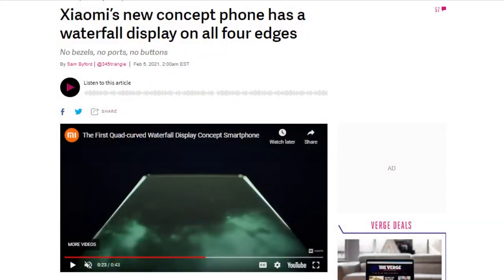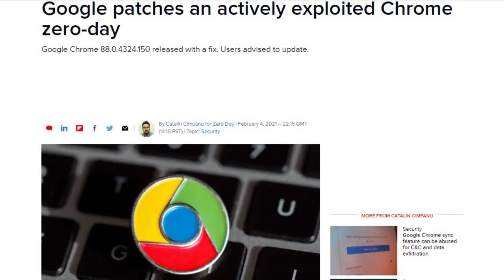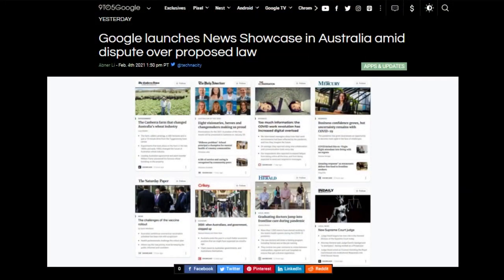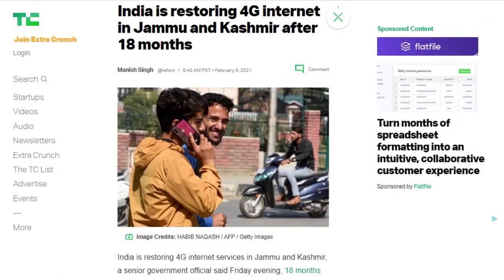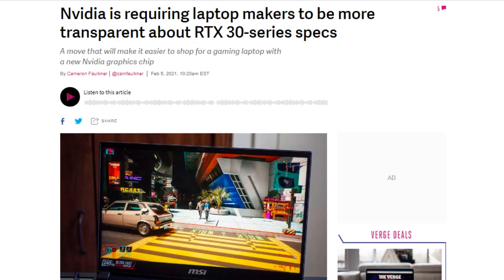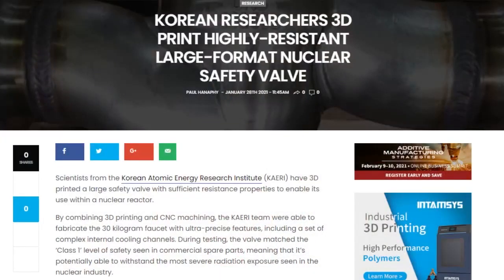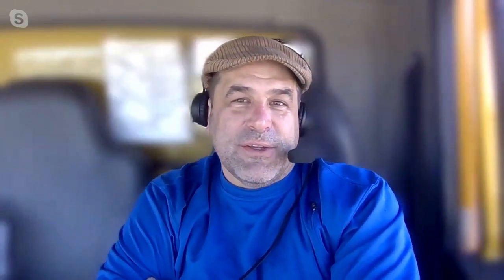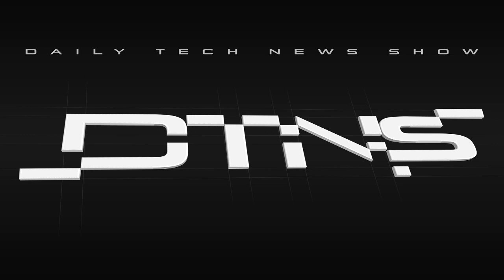Patrick is All About that Bass - DTNS 3962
When you shop for home theaters you’re going to see a lot of info about subwoofers. Their Size, power and placement. But why do you need a subwoofer, how do you pick one and where the heck do you put it? Patrick Norton from AVExcel is here to give us the basics on what you need to know about subwoofers?

Starring Tom Merritt, Sarah Lane, Patrick Norton, Len Peralta, Roger Chang, Joe

Today’s guest:
Patrick Norton

Next guest:
Patrick Beja